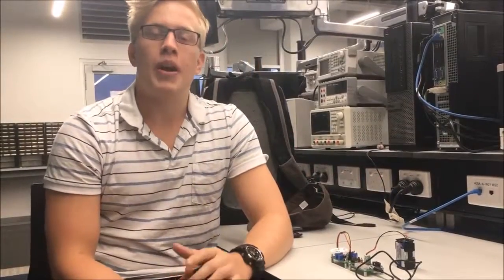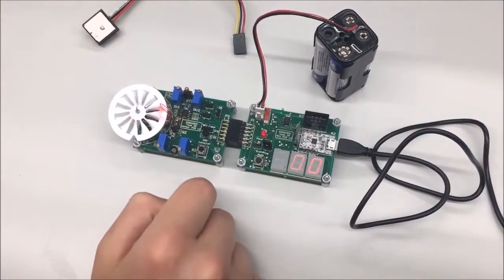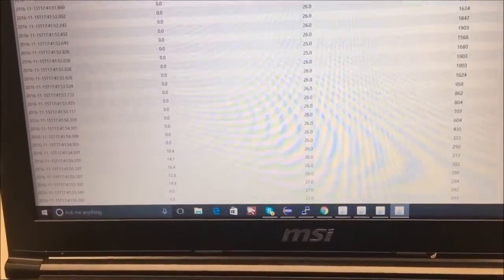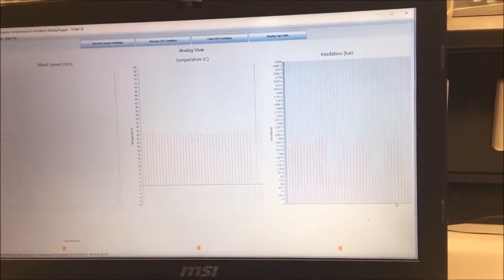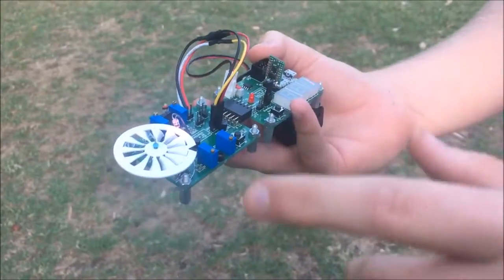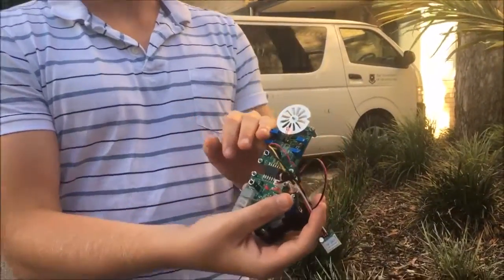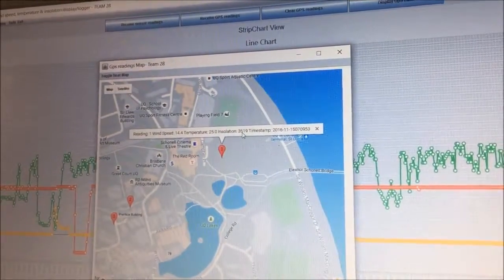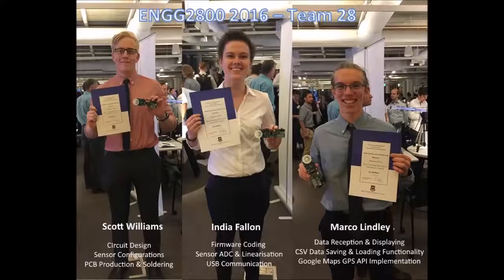Student Thesis/Project #6 - Weather Station (ENGG2800 Sem 2, 2016), Scott, India, and Marco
This thesis/project video is by Scott, and it details his weather station team project that was created in semester 2 of 2016. The team was made up of three members: Scott, India, and Marco. A whole cohort of electrical and software engineering students undertook this project, and this is the result of this team's hard work.

We want to get students at UQ to make videos about their thesis or any home project that they're working on. That way, they'll be able to show friends, family, potential employers and strangers on the bus about their projects!

Get in contact with EBESS to let us put your video up.

If you want to make a slightly longer video, please feel free. We just want to showcase student work. Also, if you have a fun idea or want to take your video in a different direction, you should go for it!